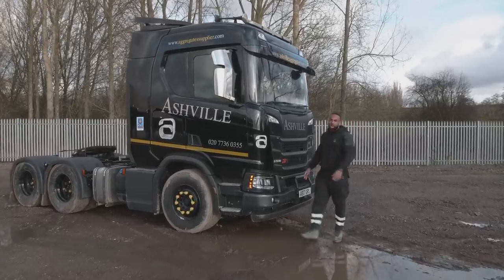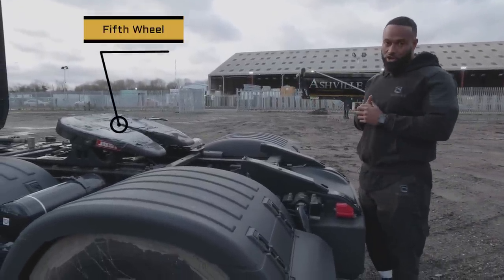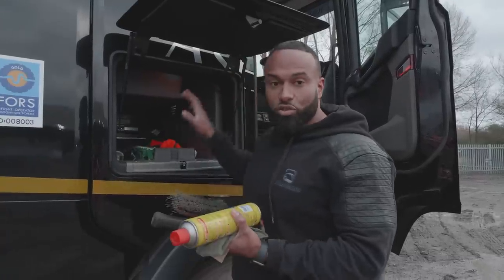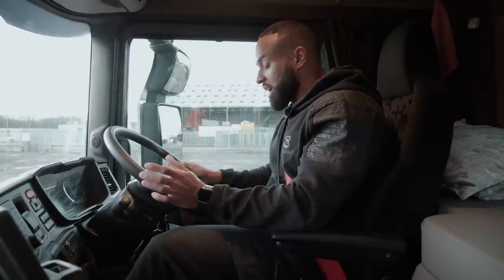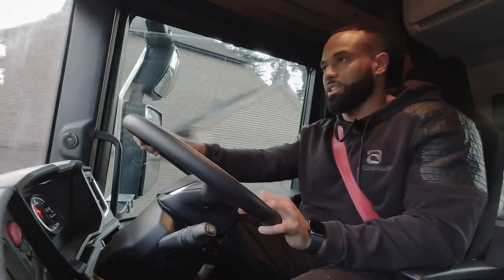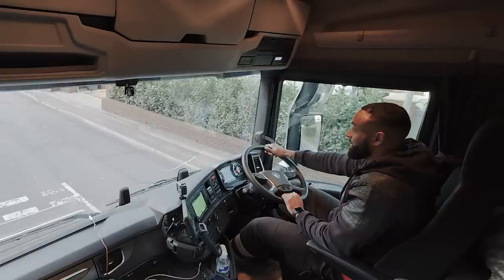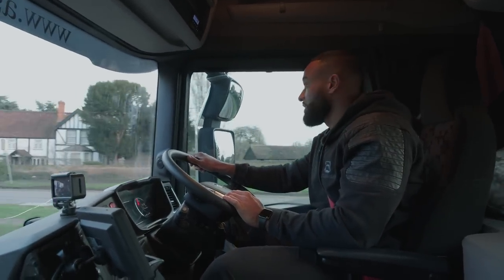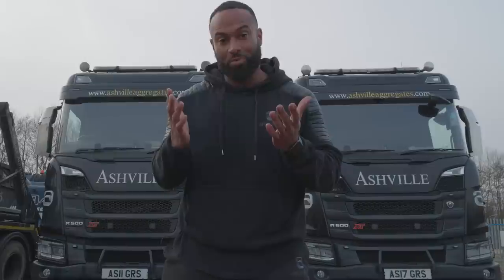Scania R500 6x2 Tractor Unit In-Depth Review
Detailed, in-depth review of the new Scania R500 6x2 XT Tractor Unit. We look at the adjustable 5th wheel for different length trailers, the suspension, the automatic braking system, the LED lights and key check system, external storage as well as the driver vision, a full look at the interior/cab's dashboard, steering wheel and all the mod cons (modern convenience).

We also take the Scania R500 driving with Daniel so watch this video or share with anyone who is about to buy a tractor unit or looking at trucks for sale at the moment.

:: ASHVILLE ::
waste management  |  aggregates  |  concrete  |  construction